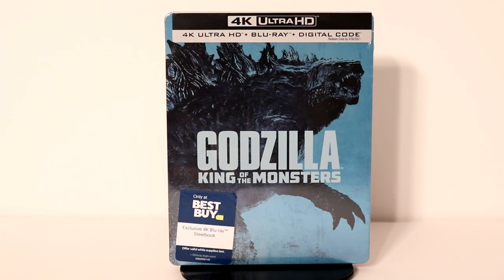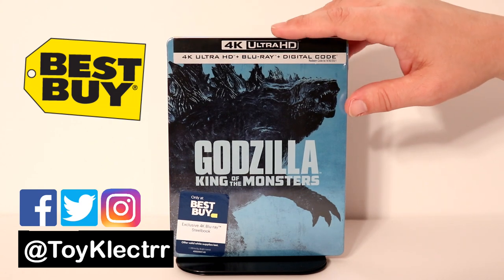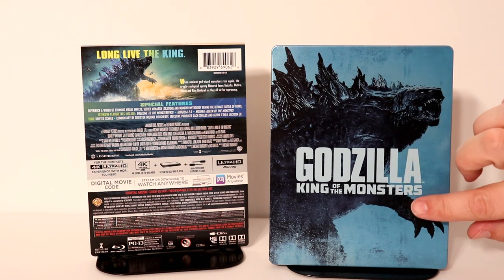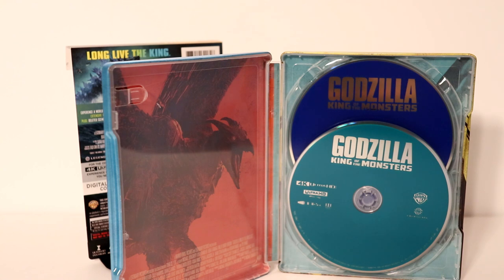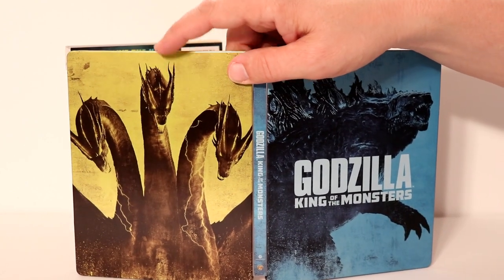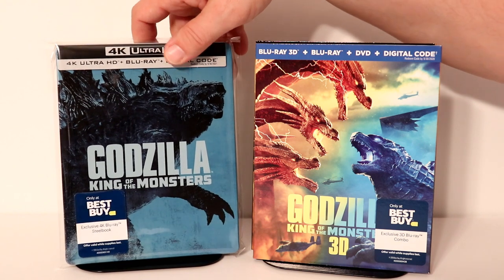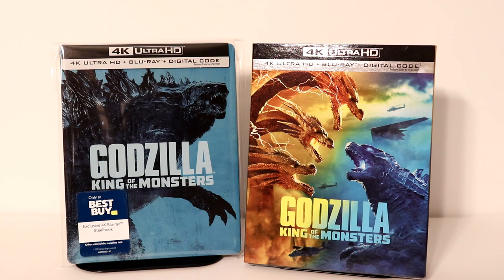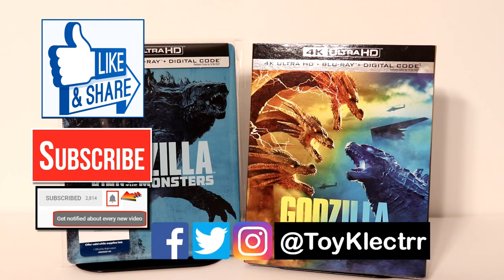Godzilla: King of the Monsters Best Buy Exclusive 4K SteelBook Unboxing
Check out my unboxing of the Godzilla: King of the Monsters Best Buy Exclusive 4K SteelBook!

Purchase the 4K Blu-ray

These are the bags I use to protect my Steelbooks and Slipcovers: